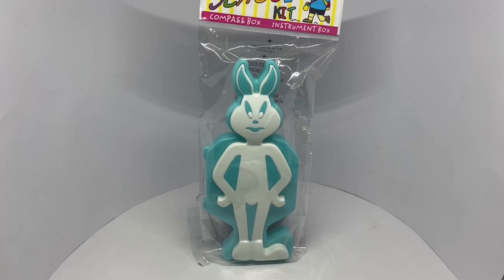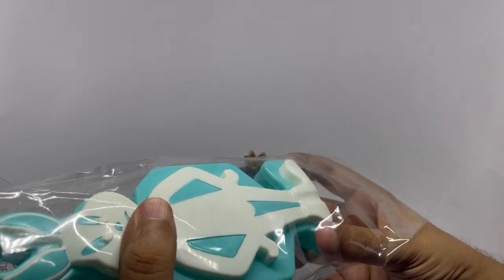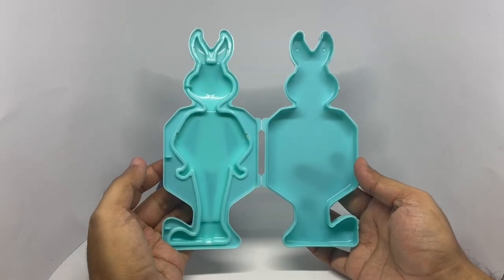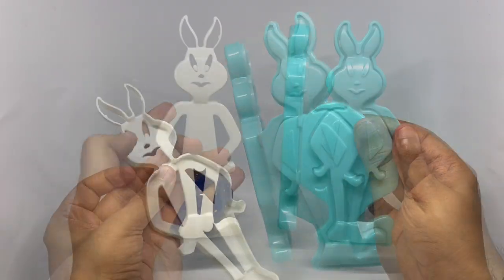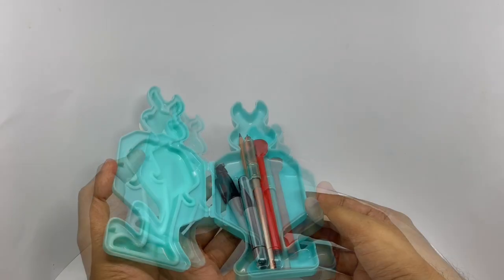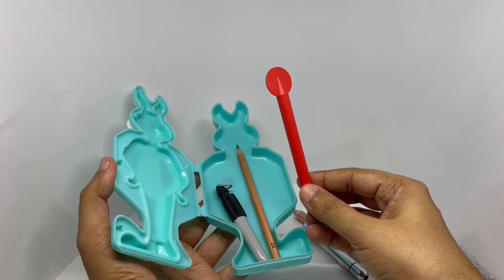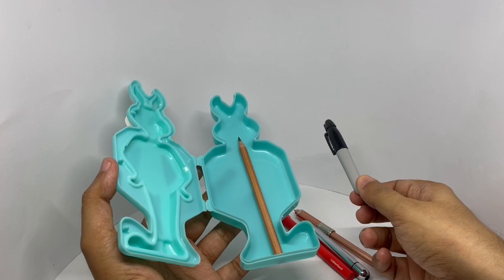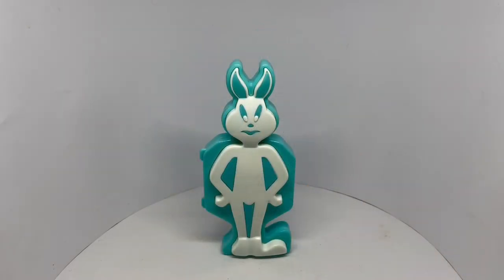Bunny Pencil Box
This Bunny Pencil Box is quite unique. It costs ₹25 around 30 cents.

Links the pen videos